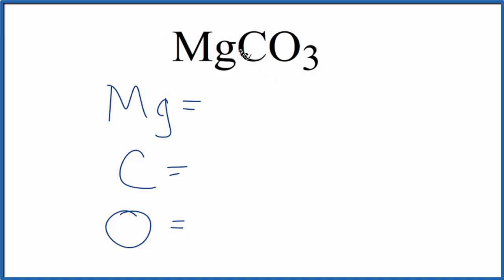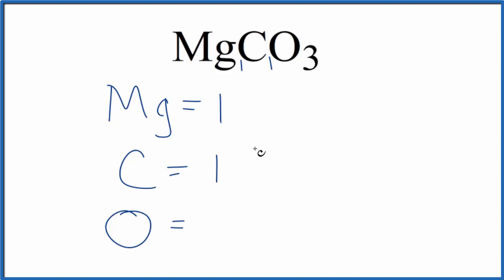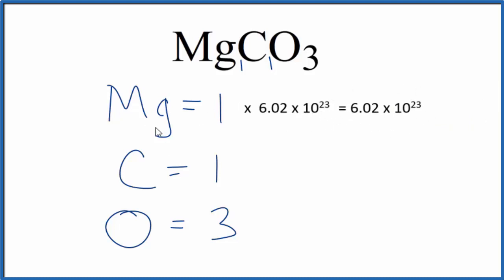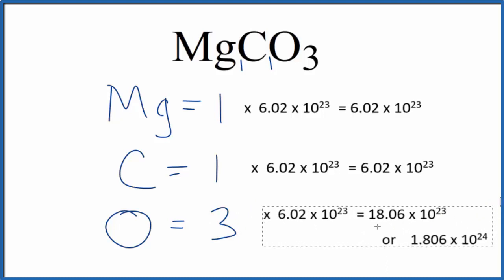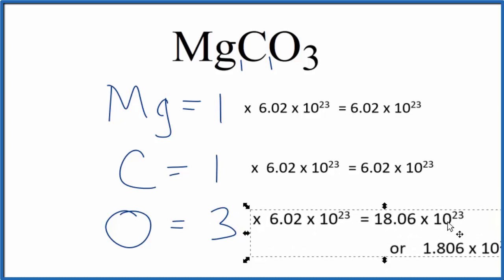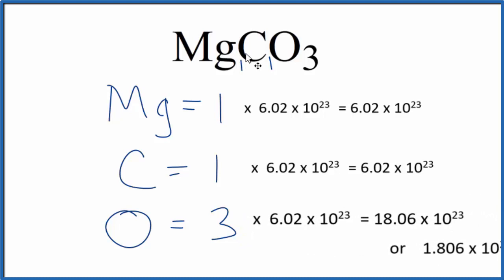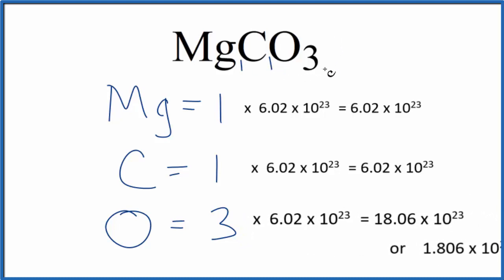How to Find the Number of Atoms in MgCO3 (Magnesium carbonate)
To find the total number of atoms in MgCO3 (Magnesium carbonate) we’ll add up the number of each type of atom. The small number after the element symbol is called the subscript and this tells us how many of that atom are in the compound. For example, H2 means there are two Hydrogen atoms.

If we add up all of the atoms for MgCO3 we well find that we have a total of 5 atoms for Magnesium carbonate .

This is how to find the number of atoms in Magnesium carbonate (MgCO3).